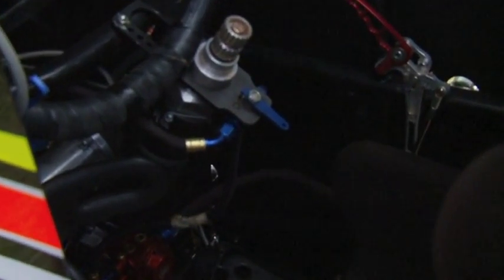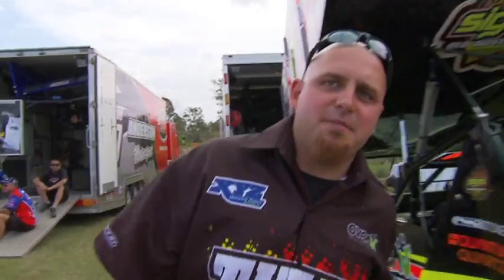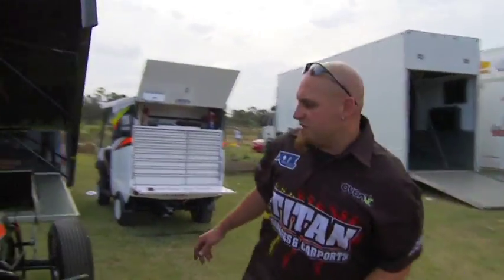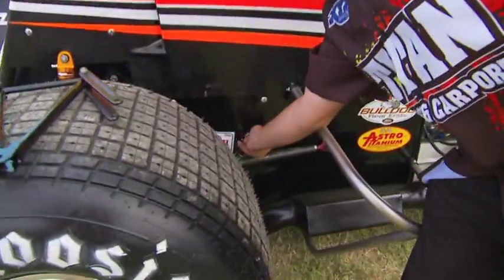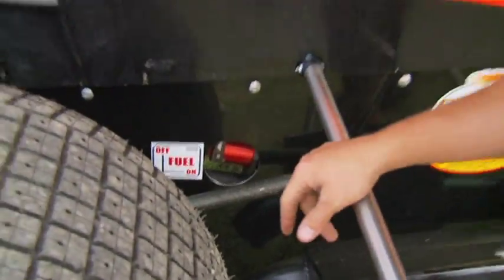Hi-Tec Oils World Series Sprintcars Tech Talk Episode 3: Fuel Switch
Bingo Jenkins explains Fuel Switch, how it works and why sprint cars have one.